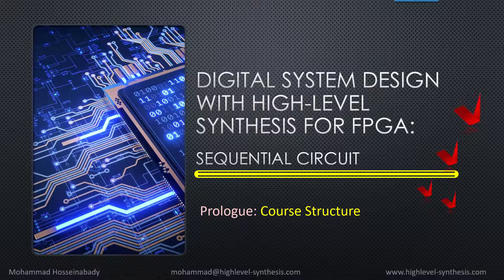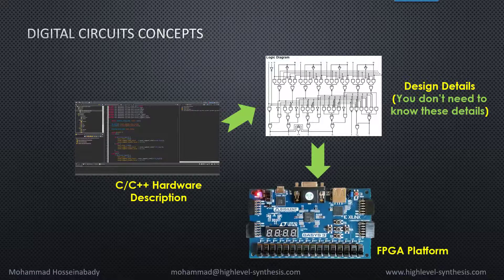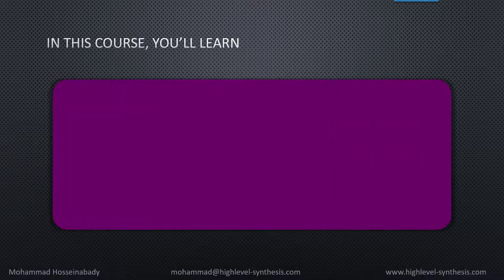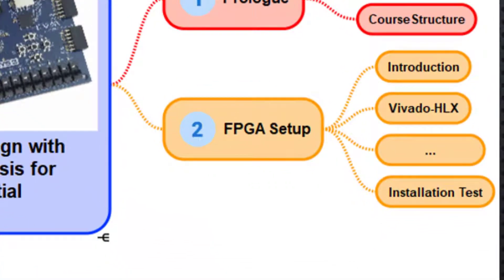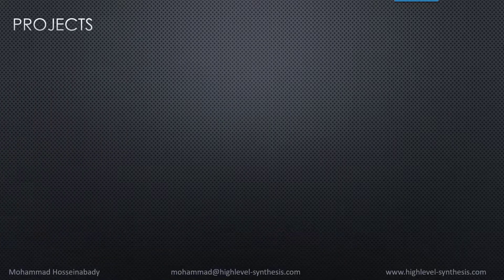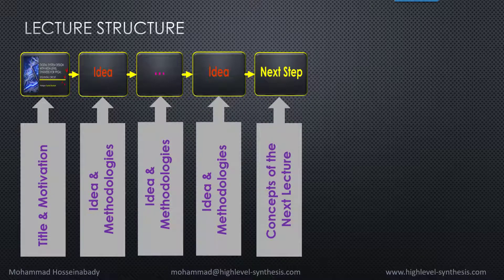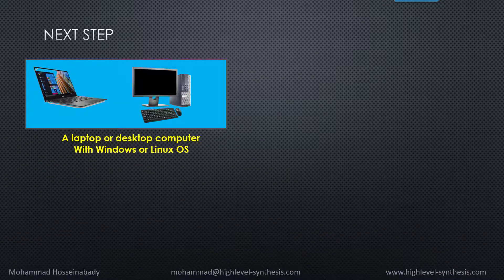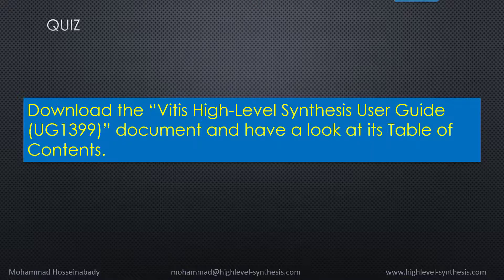Course Structure: High-Level Synthesis for FPGA, Part 2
High-Level Synthesis for FPGA, Part 2 - Sequential Circuits
Logic Design with Vitis-HLS

This course is an introduction to sequential circuits design in high-level synthesis (HLS). The goals of the course are describing, debugging and implementing sequential logic circuits on FPGAs using only C/C++ language without any help from HDLs (e.g., VHDL or Verilog).

It uses the Xilinx HLS software and hardware platforms to demonstrate real examples and applications. The course mainly uses the Xilinx Vitis-HLS toolset to describe, simulate and synthesise a high-level design description into the equivalent HDL code. The course also explains how to use the Integrated Logic Analyser (ILA) IP in Vivado to perform real-time debugging on the Basys3 board.

This course is the first of its kind that builds the HLS design flow and skills along with the digital logic circuit concepts from scratch. Along the course, you will follow several examples describing the HLS concepts and techniques. The course contains numerous quizzes and exercises for you to practice and master the proposed methods and approaches. In addition, the course utilises three exciting projects to put all the explained concepts together to design real circuits and hardware controllers.

This course is the second of a series of courses on HLS in designing hardware modules and accelerating algorithms on a target FPGA. Whereas this course focuses on sequential circuits, the first course explains how to describe combinational circuits in HLS. The other courses in the series will explain how to use HLS in designing advanced logic circuits, algorithm acceleration, and hybrid CPU+ FPGA heterogeneous systems.